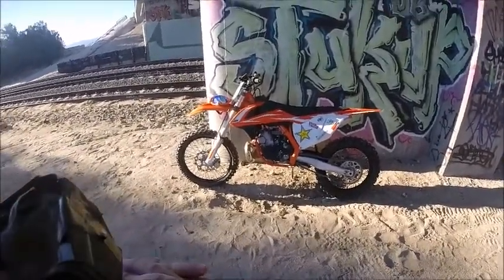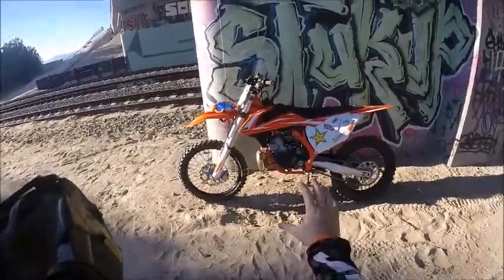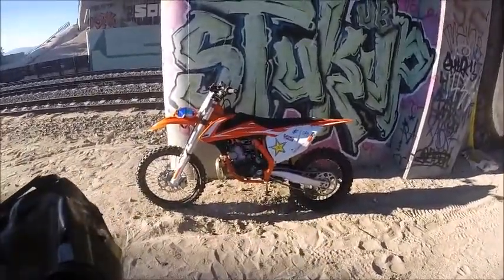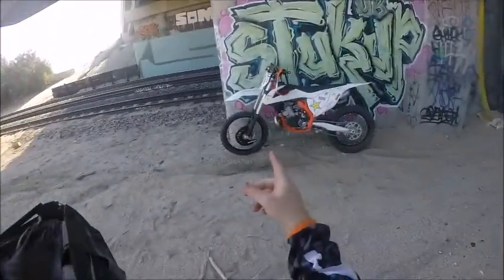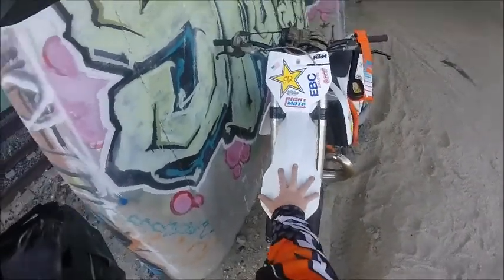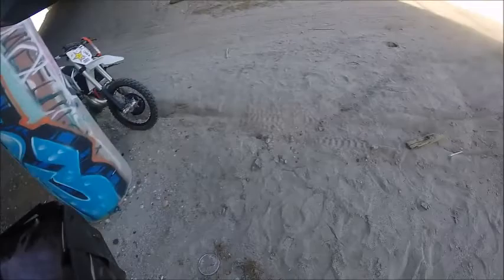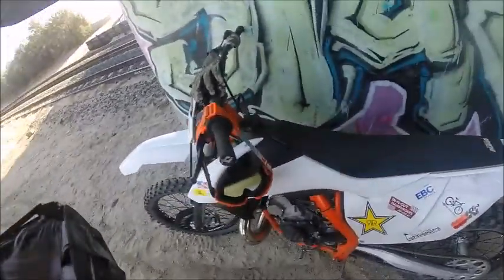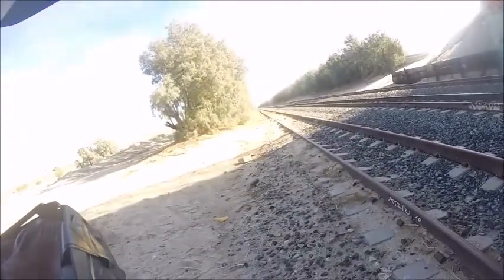What did i do to Cletus?? Cletus got Christmas!!!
Hope y'all enjoy the video. Make sure to hit up dtspalmsprings on Instagram for any motorcycle, ATV, side by side and scooter needs.

DTS: Desert touring Specialties Cycle and ATV (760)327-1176